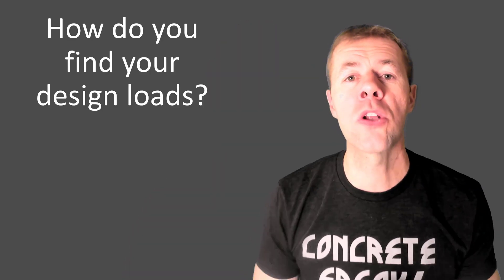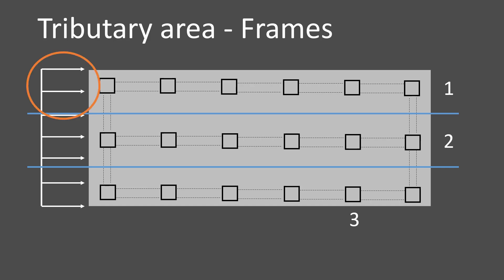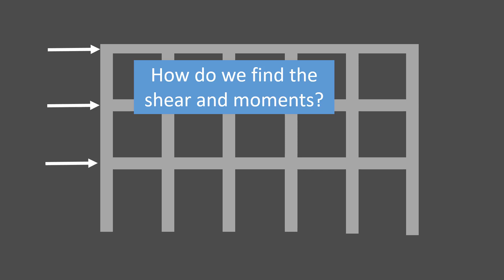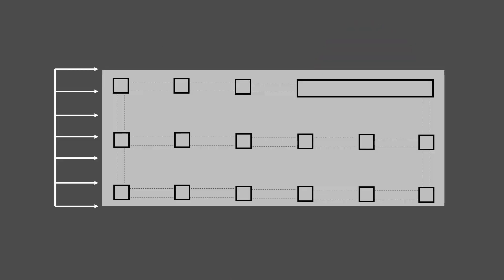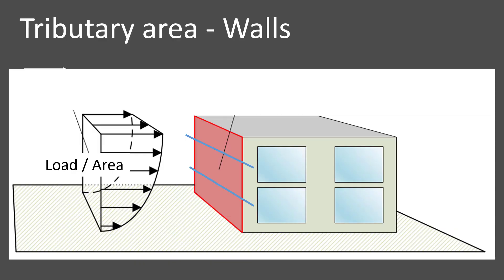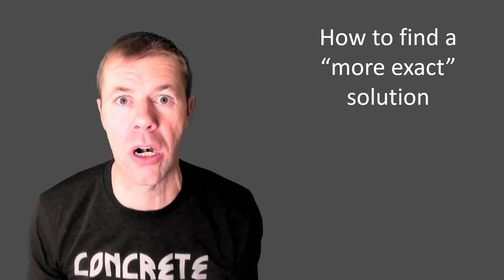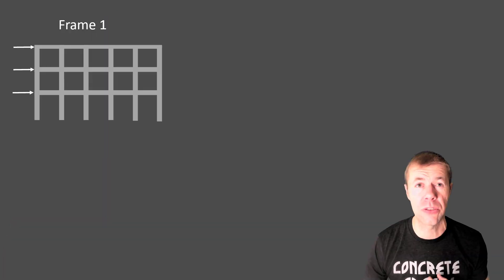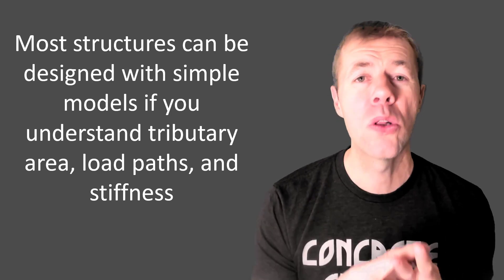Lateral Loads for Concrete Building Design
This video describes how to apply lateral loads to a building with tributary area.  This video is primarily focused on concrete buildings but many of the lessons can be used for other structural systems.  The topics should be helpful for students or young structural engineerings that are trying to learn building design.